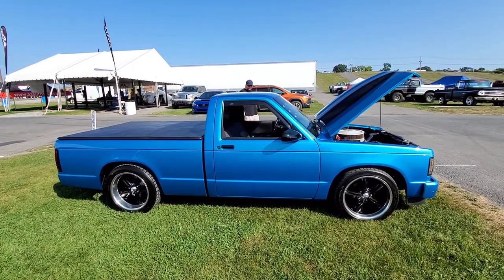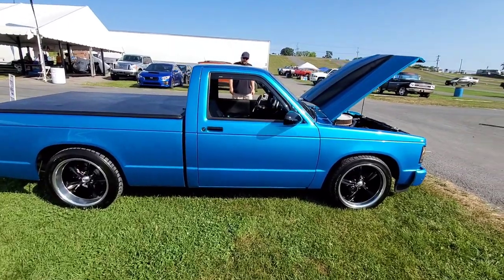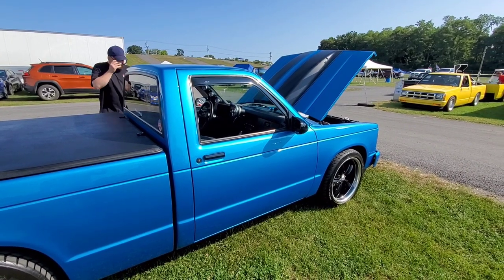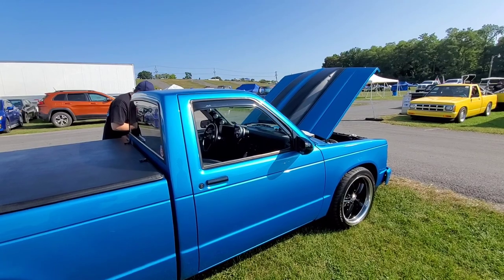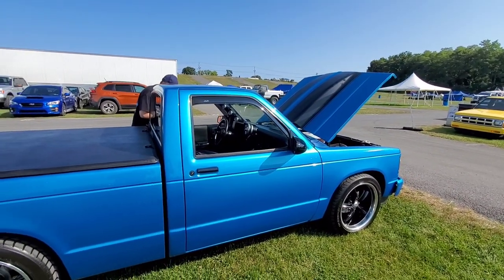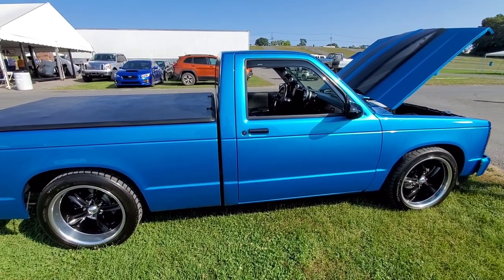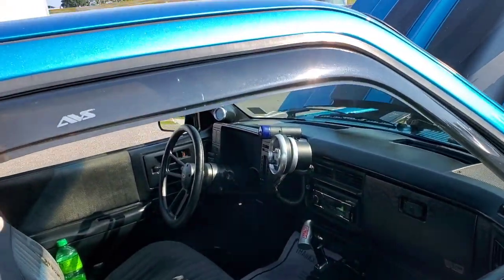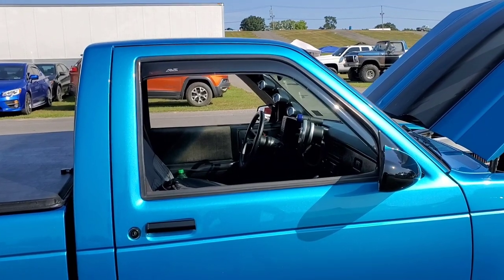1988 Chevy S10 500HP 383 Stroker Minitruck Walk-around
Lowered 3" With a rear disk conversion.  700R transmission.  18" Boss wheels. Such a nice ride.  Owner: Chris Dancer
Carlisle All Truck Nationals 2021
Hardcore S10